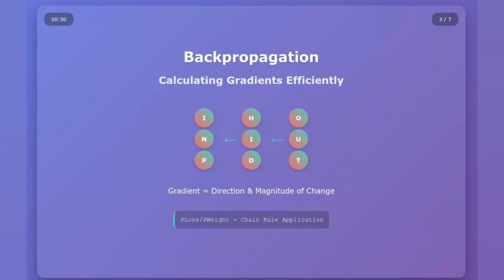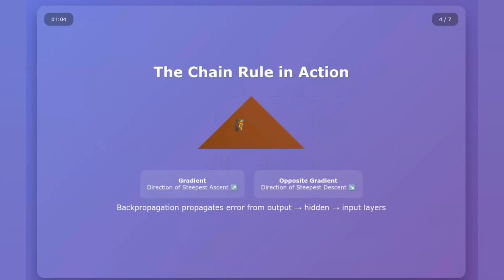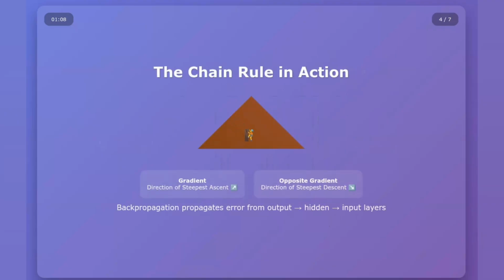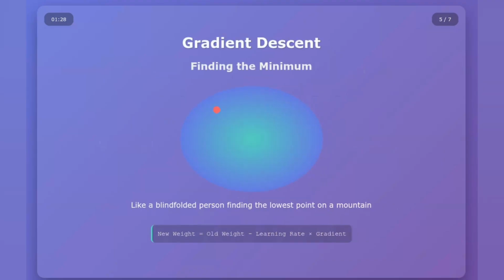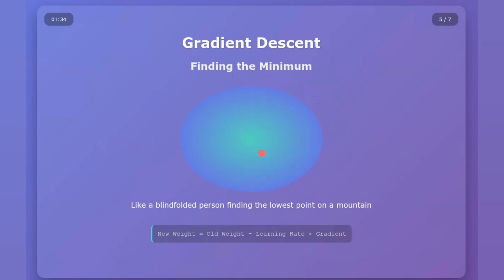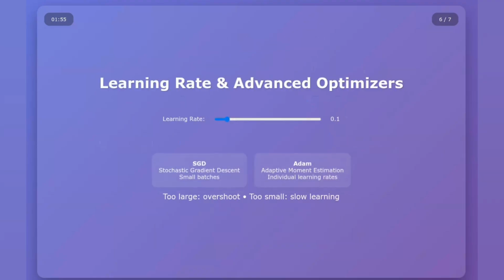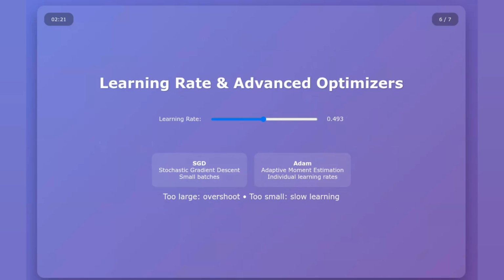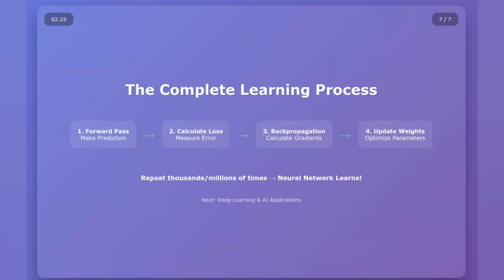Lecture 3: How Neural Networks Learn (Backpropagation & Optimization)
This is one of the most crucial videos in our Deep Learning module: How Neural Networks Learn (Backpropagation & Optimization)! Building a network is one thing, but making it learn is the real magic. This video demystifies the core algorithms that allow AI models to improve and minimize their errors.

You'll gain a clear understanding of Loss Functions (how models measure their mistakes), the pivotal Backpropagation algorithm (how errors are sent backward to guide learning), and the optimization engine: Gradient Descent (how weights are adjusted to reach the optimal solution). Get ready to uncover the true learning mechanism of AI!

In this video, you will learn:

The concept of a Loss Function and how it quantifies the error between predictions and true values.
The powerful Backpropagation algorithm: how error gradients are calculated and propagated backward through the network.
Gradient Descent: The iterative optimization algorithm that adjusts network weights to minimize loss, explained with an intuitive analogy.
The role of the Learning Rate in controlling the speed of learning.
A brief introduction to various Optimizers that enhance the training process.
How these components form the continuous Learning Loop that trains deep neural networks.
Understand the fundamental process that enables AI to learn from data and improve its performance!